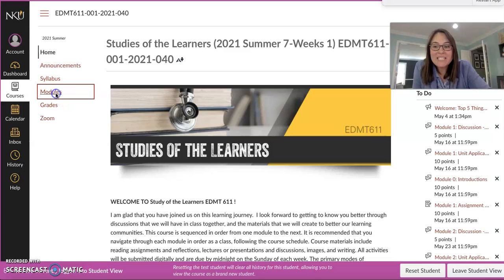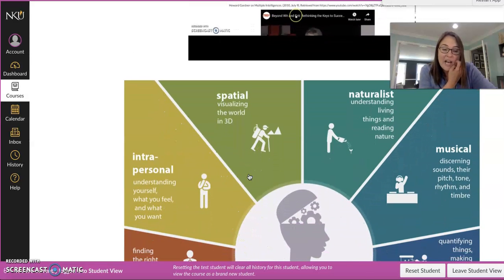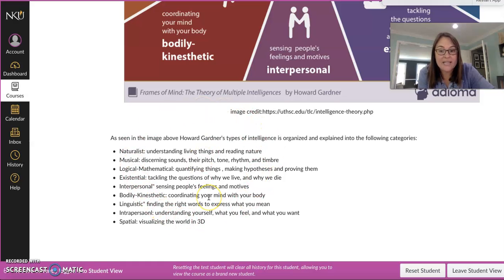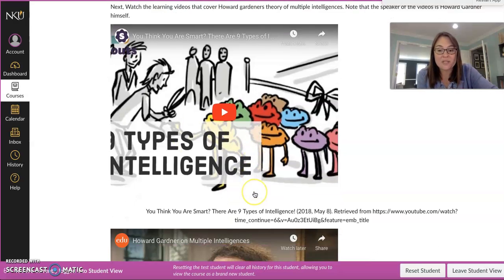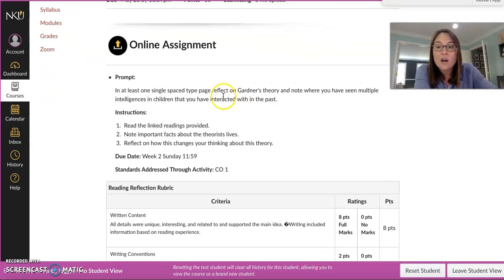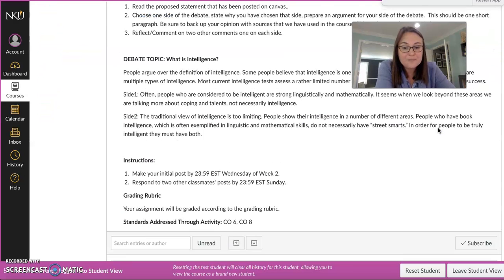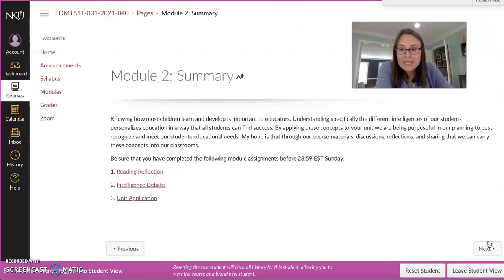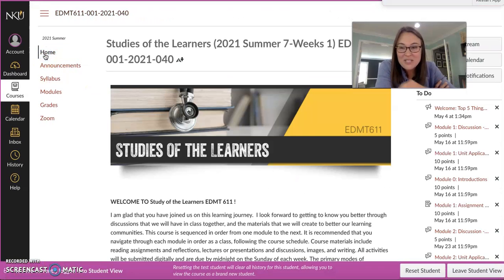EDMT 611 SU21 M2